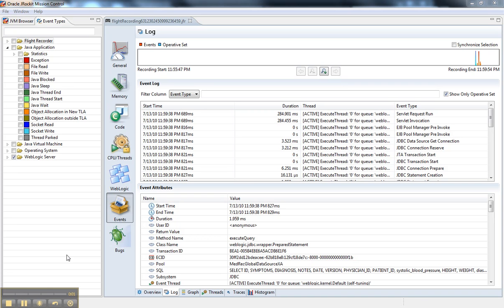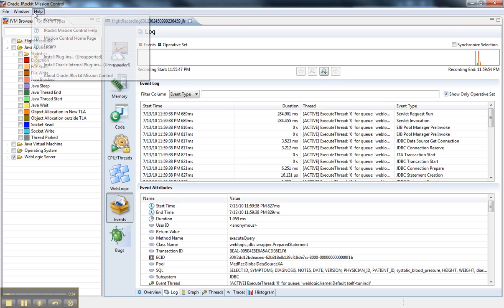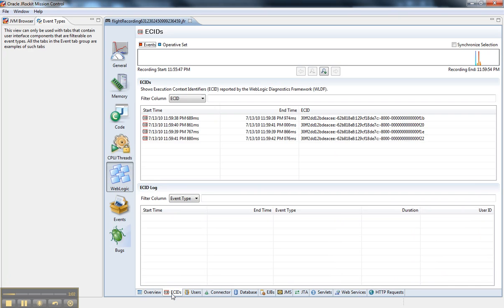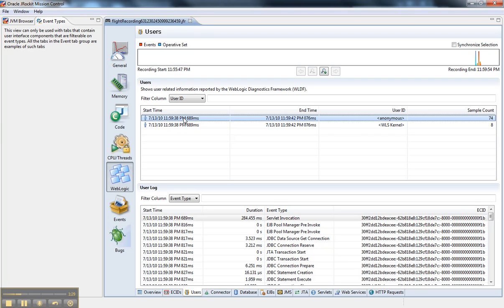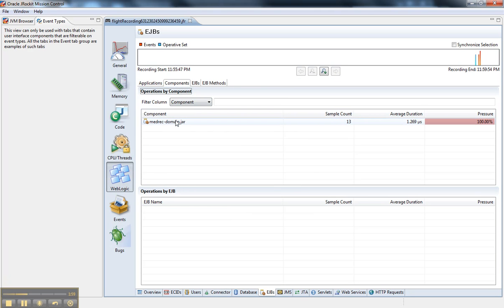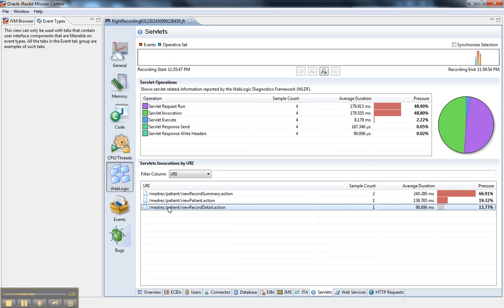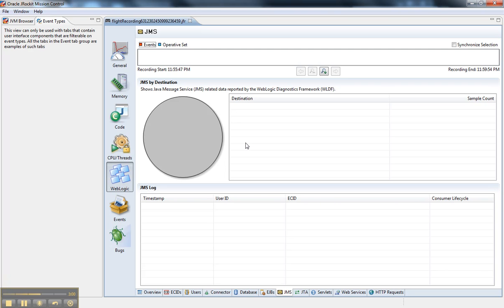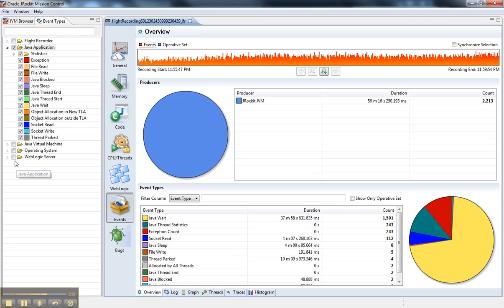JRockit Mission Control Experimental WebLogic Plugin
A quick screencast of the experimental WebLogic plugin for JRockit Mission Control that makes sorting through WebLogic events very easy in JRockit Flight Recordings.